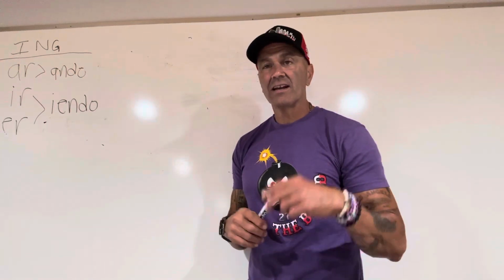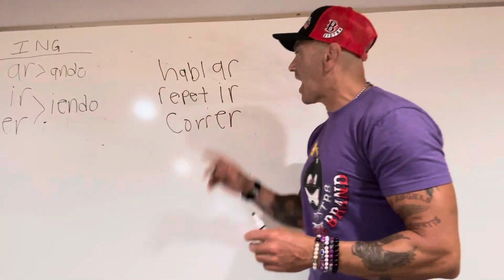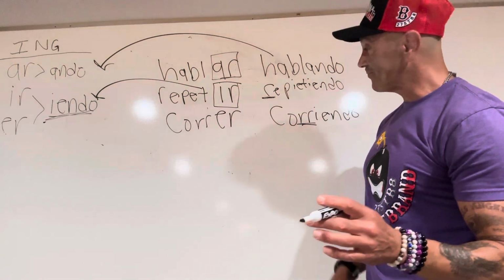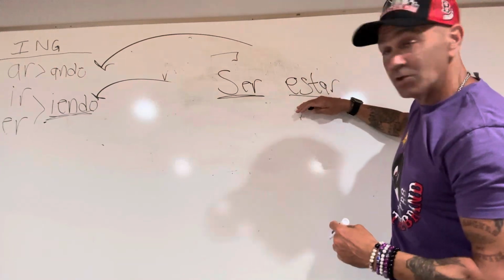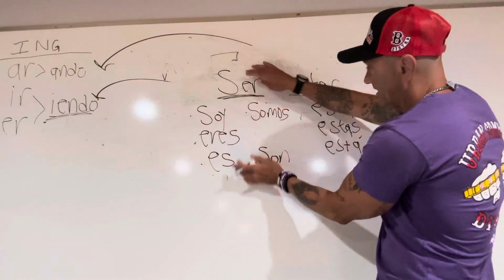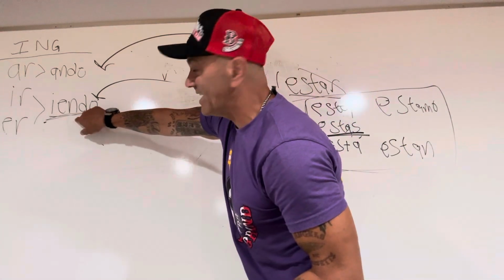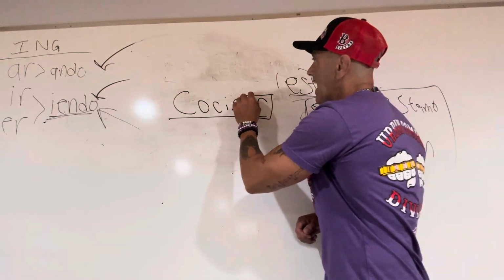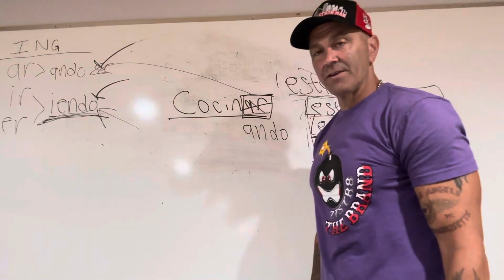August 25, 2024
15-minute Spanish lesson